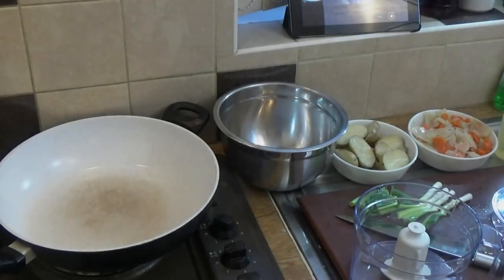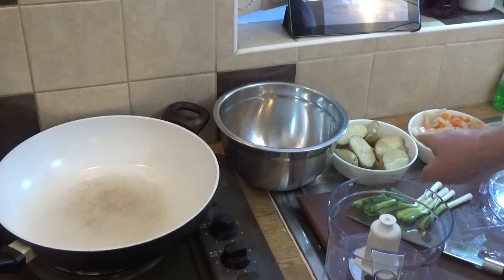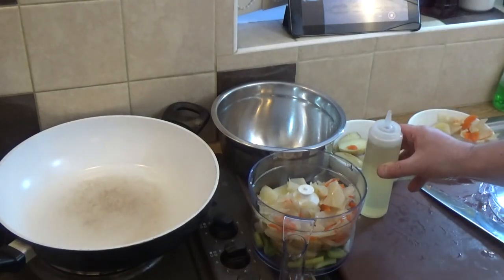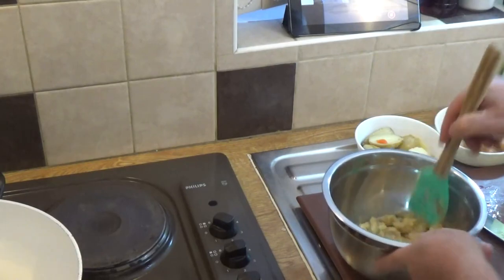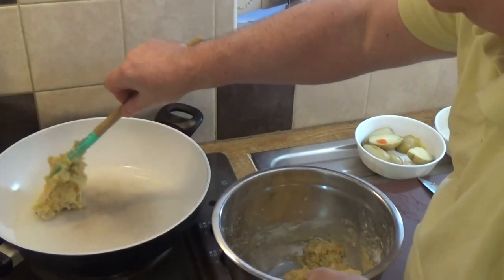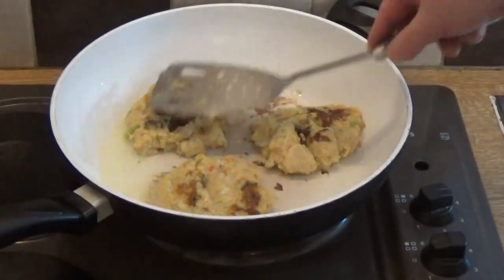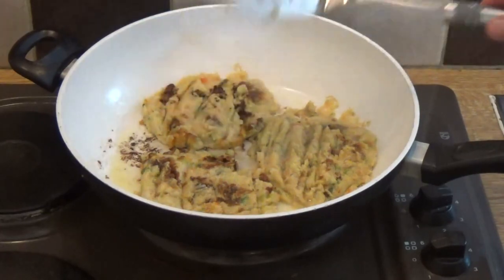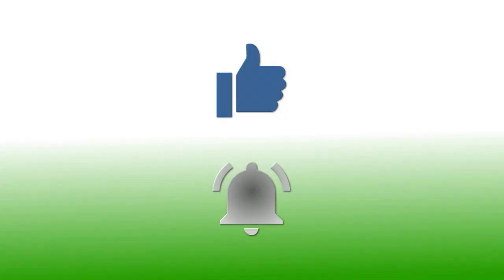How to Cook Bubble and Squeak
Beautiful it isn't, tasty it is!

Bubble & squeak is really just a simple cabbage and potato hash, true comfort food.